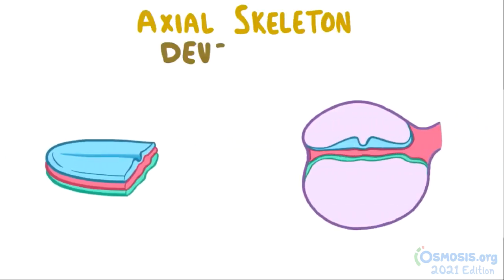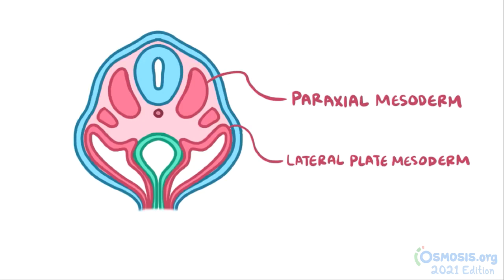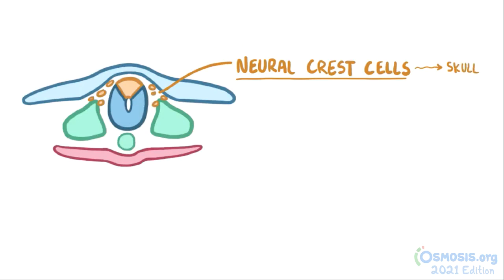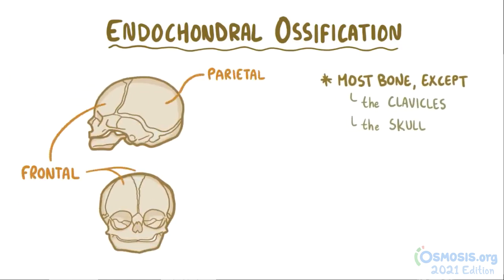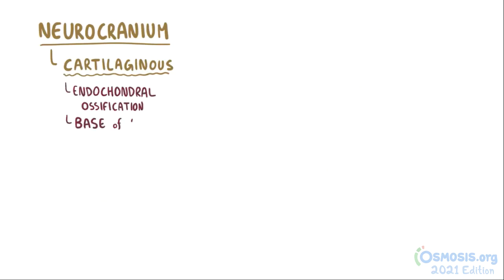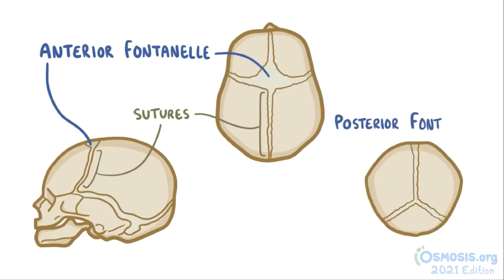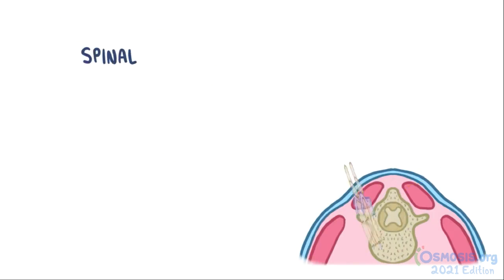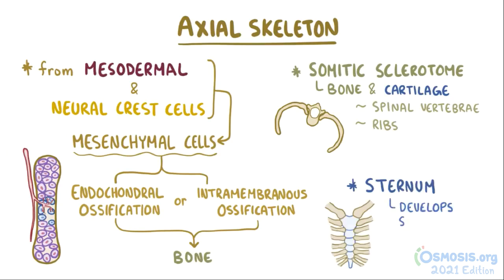Development of the axial skeleton